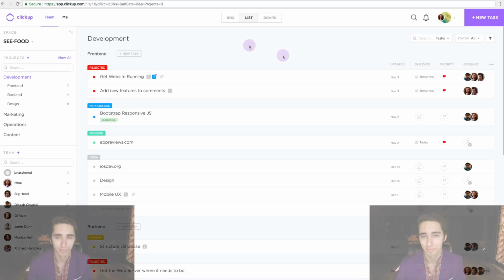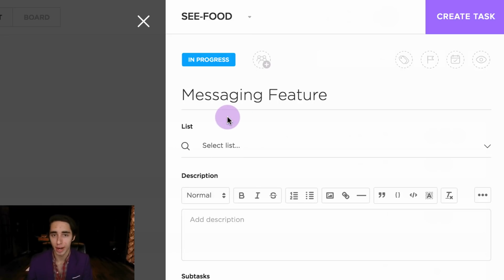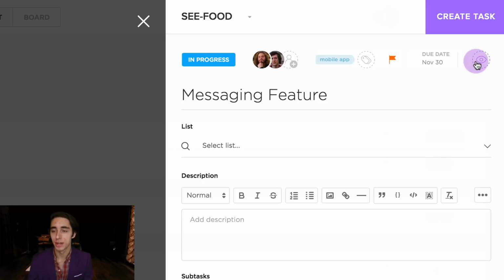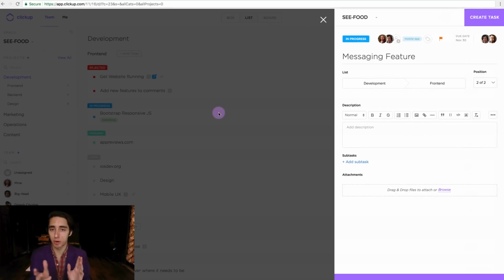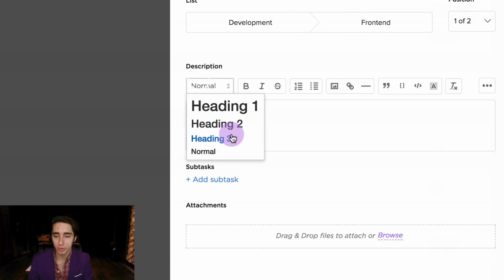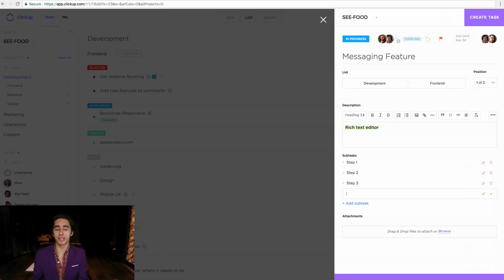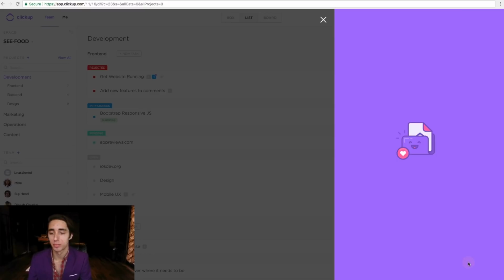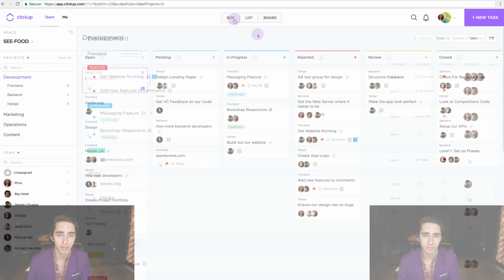ClickUp FAQ | How to Create a Task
In ClickUp, Tasks help you get things done. Being the lowest layer of the hierarchy, they help you meet larger objectives for your overall team. So it's important to know how to create them inside ClickUp.

Are you ready for more productivity?